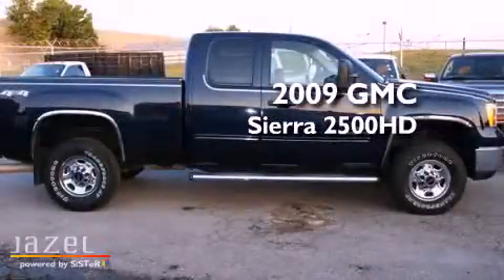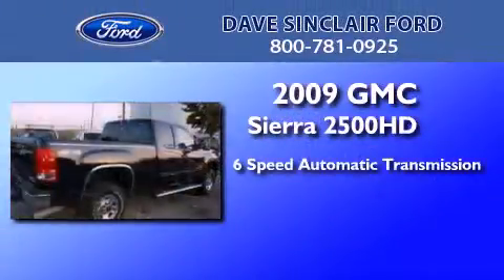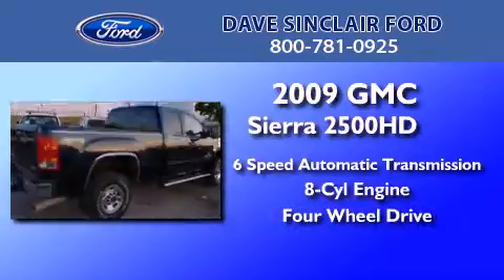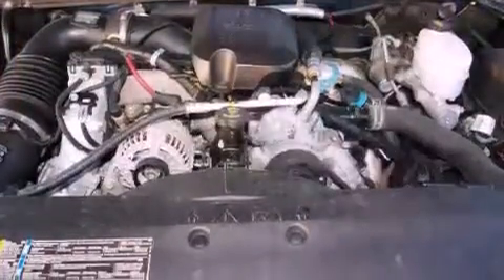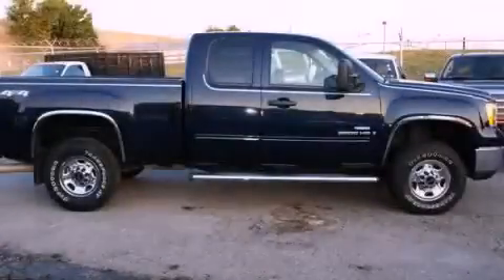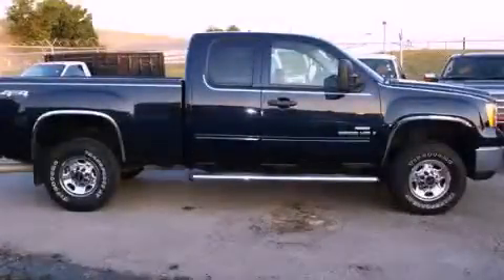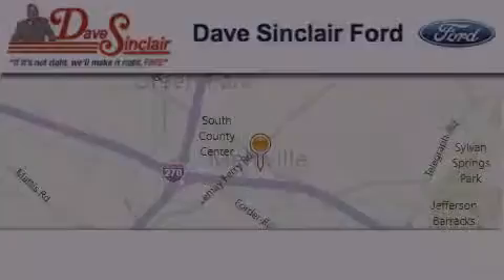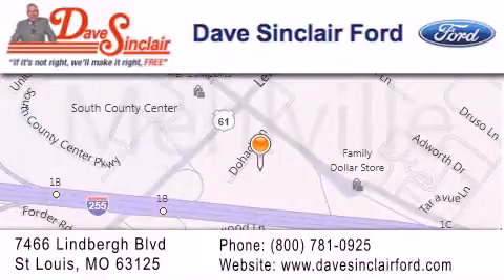2009 GMC Sierra 2500HD St. Louis MO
Year : 2009
 Make : GMC
 Model : Sierra 2500HD
 Engine :
 Trans . : automatic
 Exterior : Midnight Blue Metallic
 Miles : 37,956
 Interior :
 Stock : P12996300

 7466 Dave Sinclair Memorial Highway

 Preowned 2009 GMC Sierra 2500HD St. Louis MO